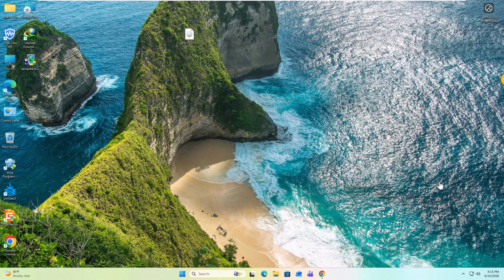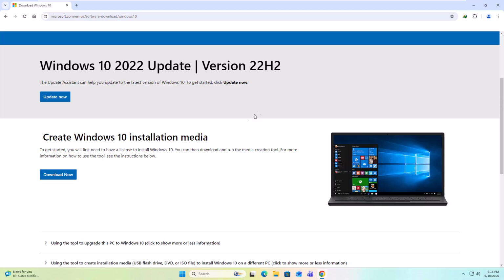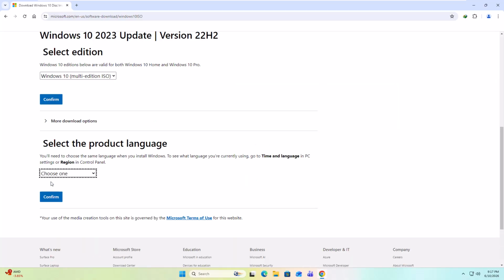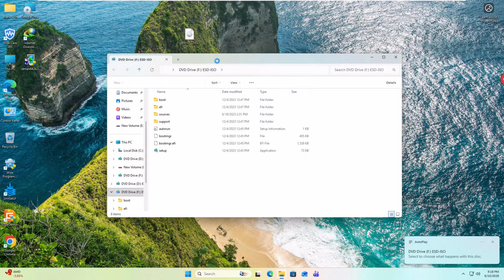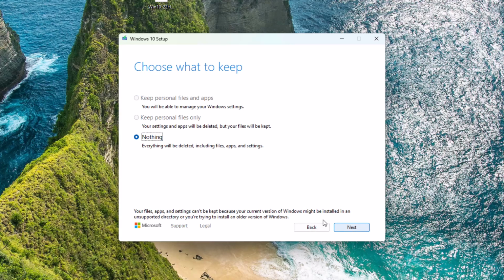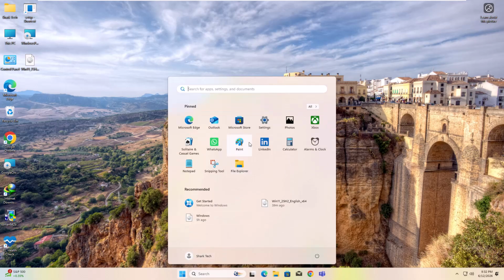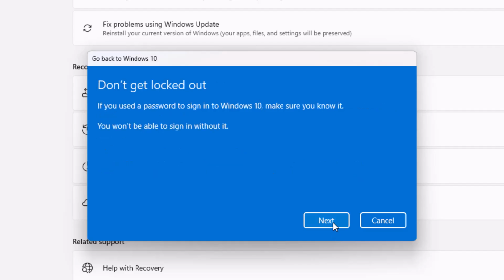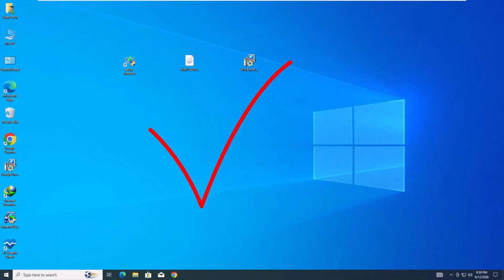Go Back to Windows 10 After Upgrading to Windows 11 | Before & After the 10-Day Limit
How to Go Back to Windows 10 After Upgrading to Windows 11 (Before & After the 10-Day Limit)

Did you upgrade to Windows 11 but want to return to Windows 10? In this step-by-step tutorial, I'll show you the easiest way to downgrade from Windows 11 to Windows 10 while keeping your personal files and installed programs if you're still within Microsoft's 10-day rollback period.

I'll also explain what to do if the 10-day rollback option has already expired. You'll learn how to safely reinstall Windows 10, what happens to your files and apps, and the best way to back up your data before downgrading.

📌 In this video you'll learn:

.How to roll back from Windows 11 to Windows 10 within 10 days.
.How to keep your files and installed programs during the rollback.
.What to do if the 10-day rollback period has expired.
.How to reinstall Windows 10 safely after the rollback option is unavailable.
.Important tips before downgrading your Windows version.

Whether you're experiencing compatibility issues, performance problems, or simply prefer Windows 10, this guide will help you switch back quickly and safely.